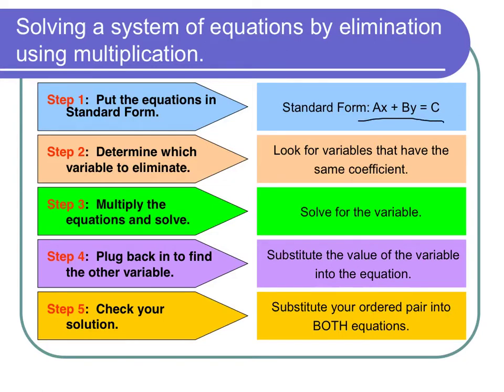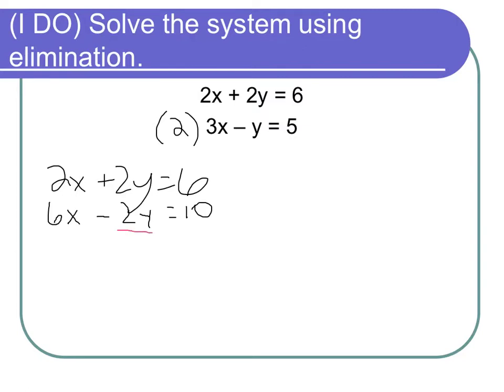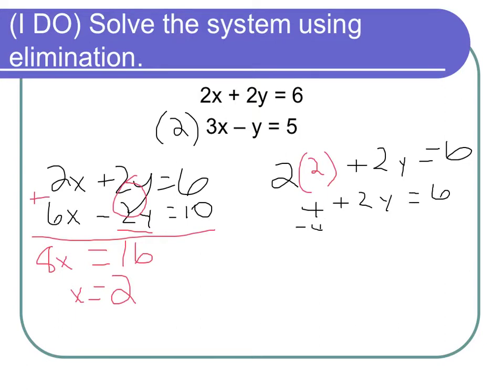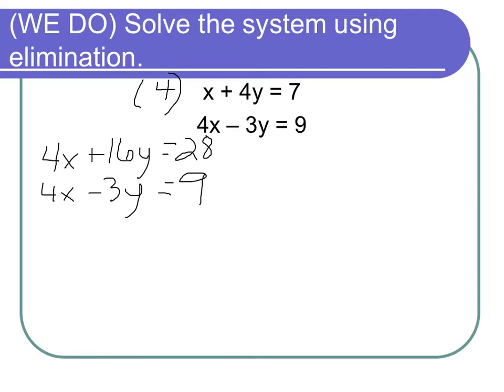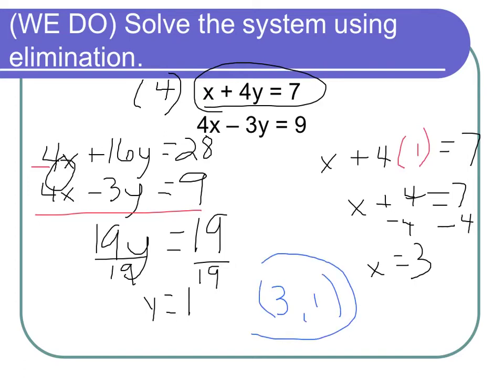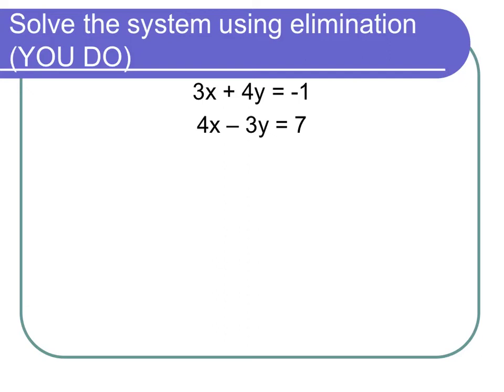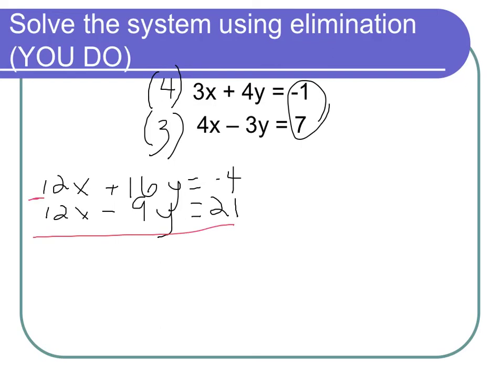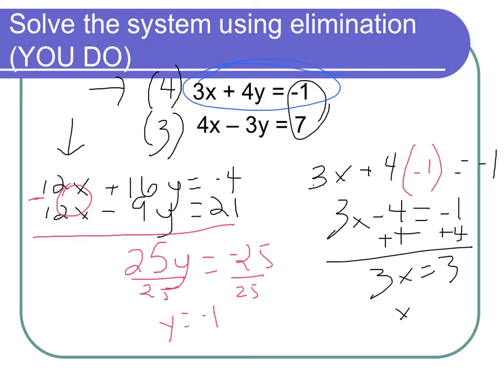7-4 elimination with multiplication